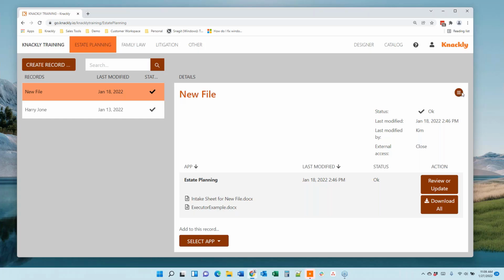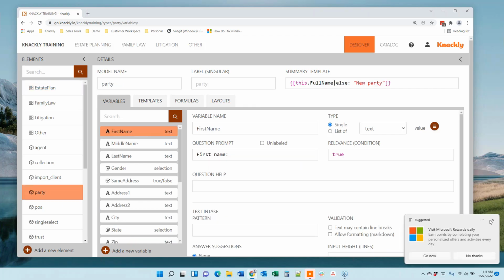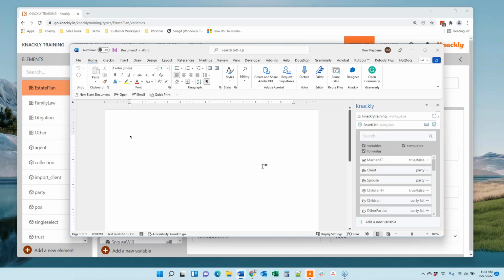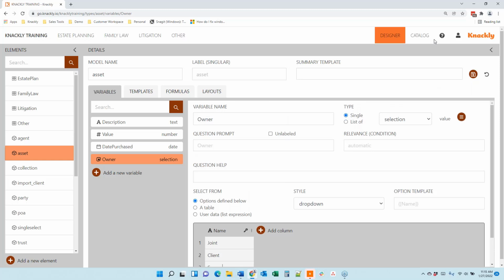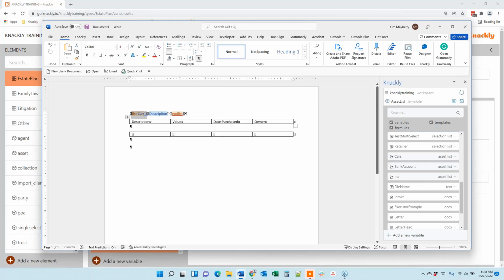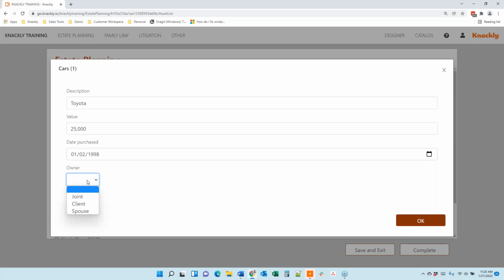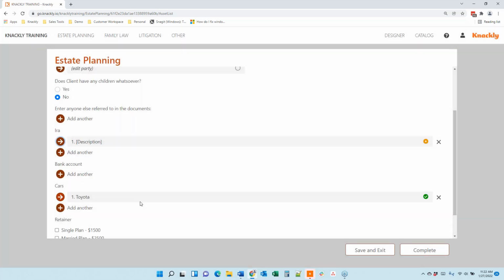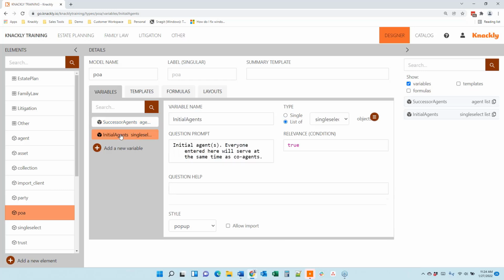Knackly Q&A - Using and Reusing Models